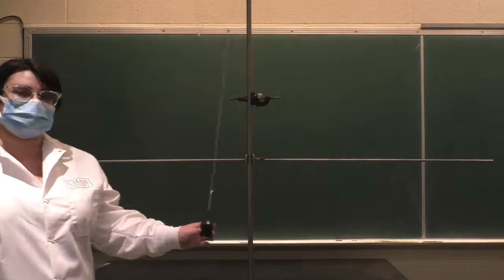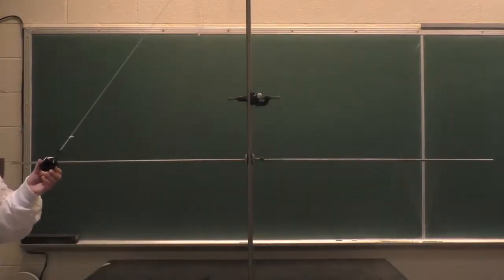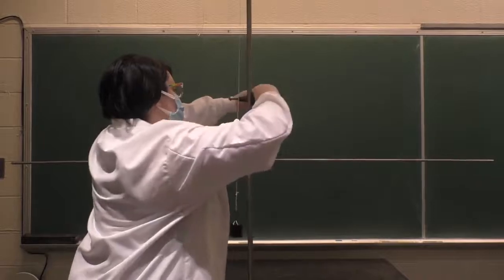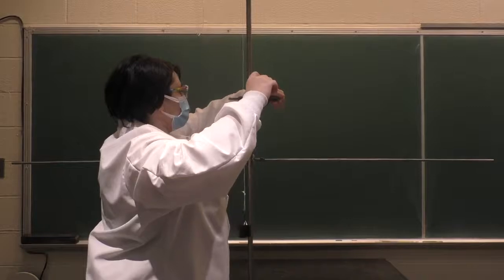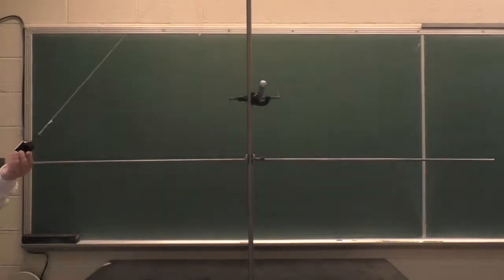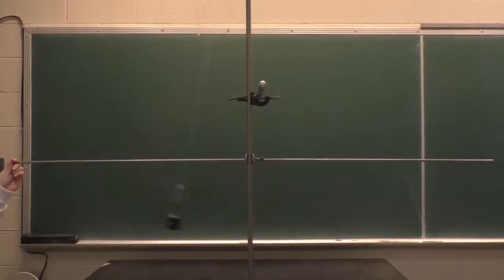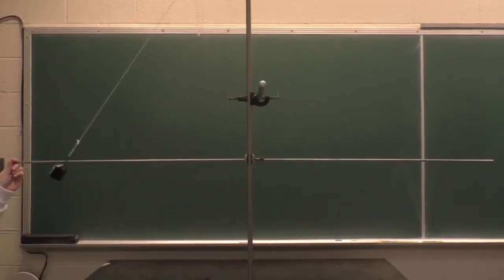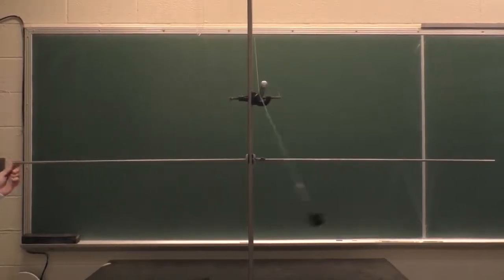Energy Conservation: the Interrupted Pendulum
A pendulum released at a certain height swings and rises to the same height. But what if a horizontal bar interrupts this swing, causing it to continue its motion with a much shortened length - to what height will it now rise on the other side?